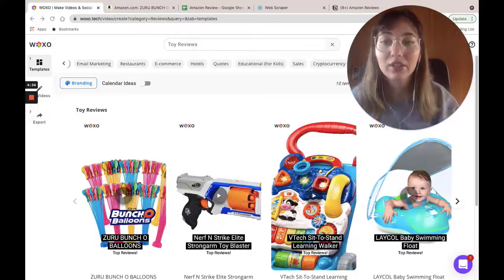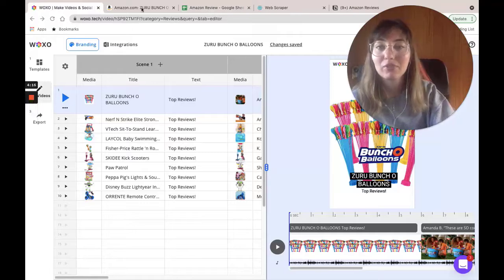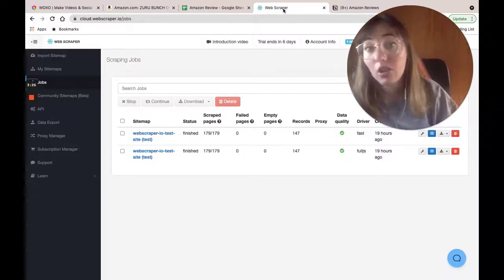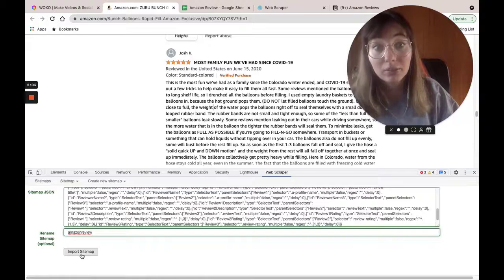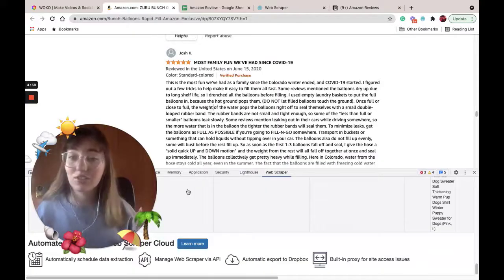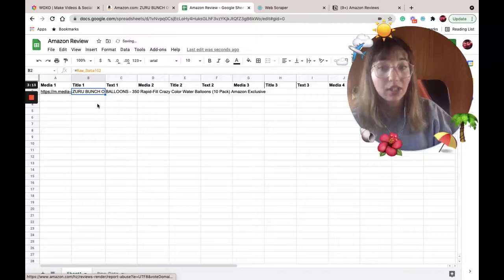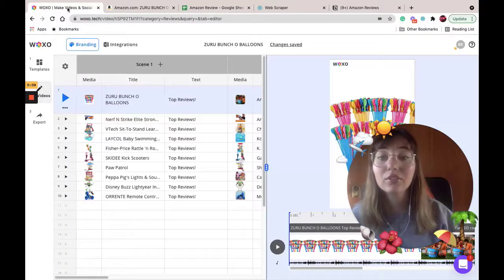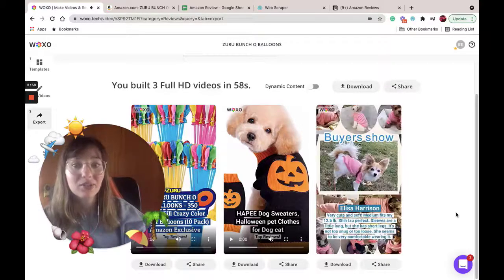WOXO I Create product review videos by scraping (Amazon)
Hi there! It's Bel from WOXO 👋 Watch me create product review videos from Amazon by scraping.

Don't forget to join us in WOXO Fam and be the first to know about recent and upcoming updates, tips & tricks, cool hacks, webinars and have fun!